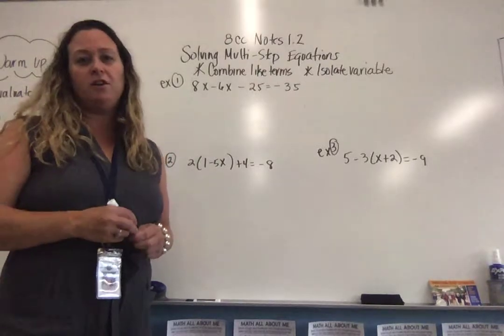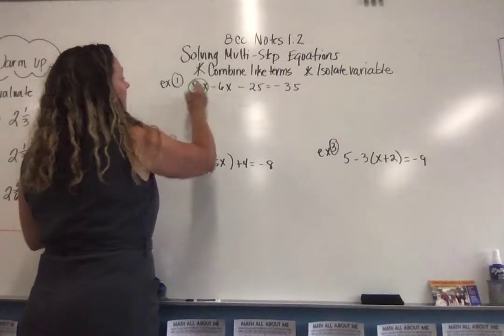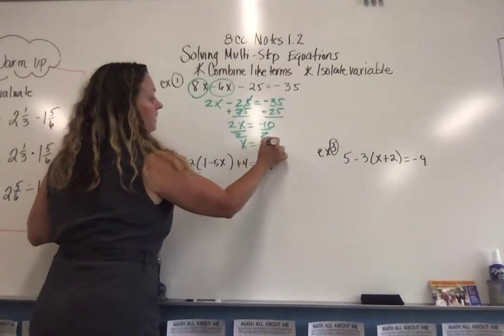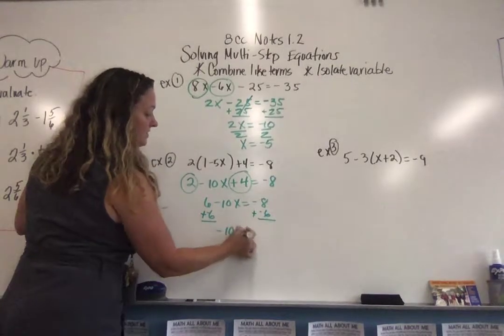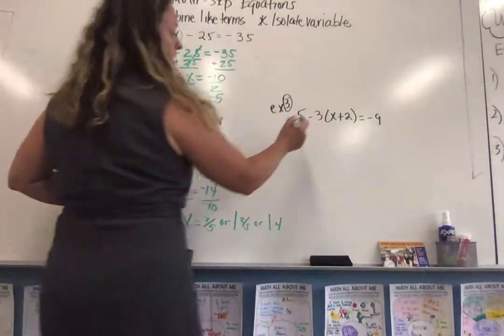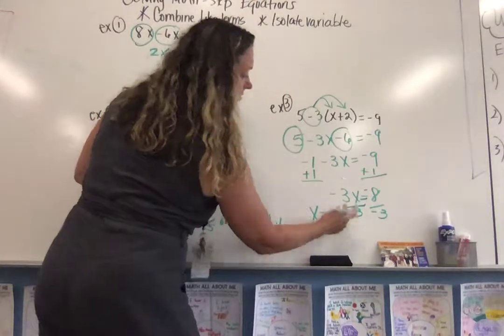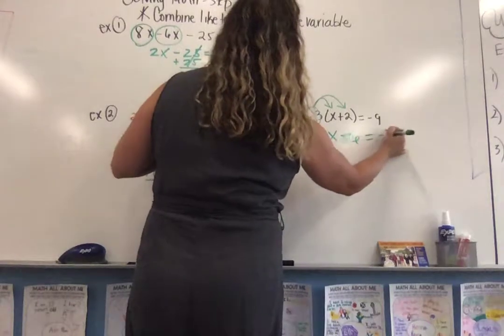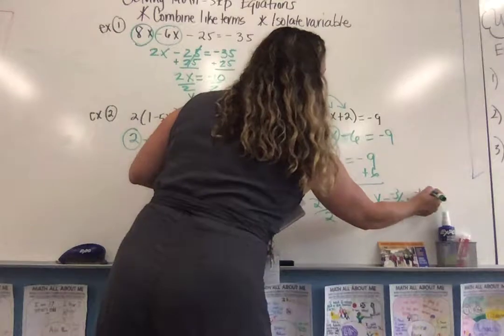8cc video notes 1.2 take 2